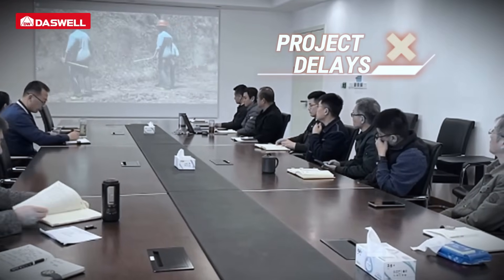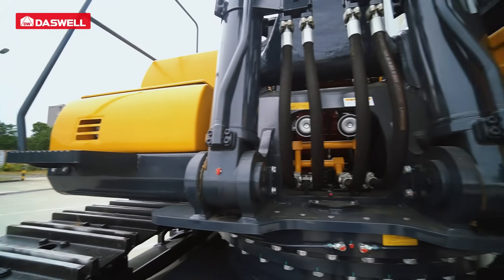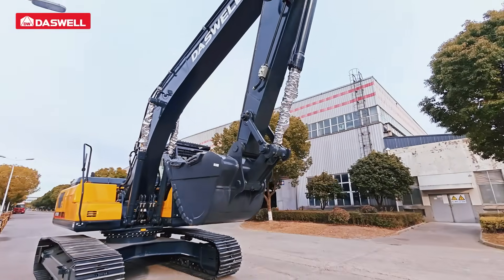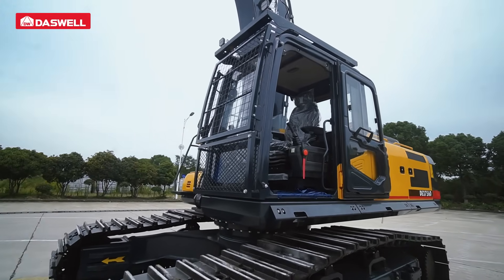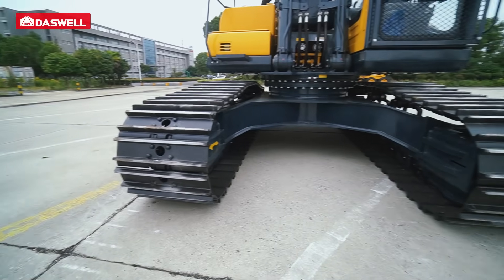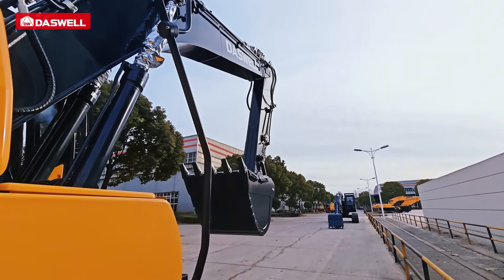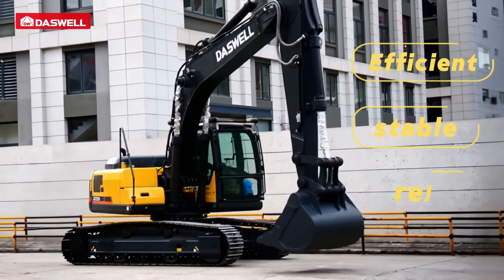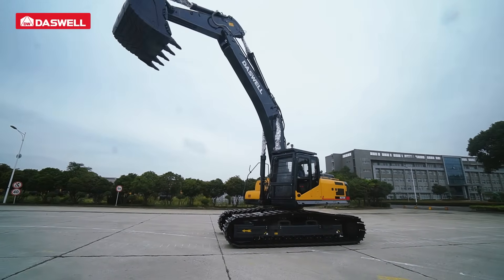Crawler Excavator: Boost Your Project Efficiency with Reliable Engineering Machinery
Looking for a crawler excavator that offers exceptional performance and reliability? Our engineering machinery is designed to tackle the toughest jobs with ease. If you're dealing with high fuel consumption, frequent downtime, or poor adaptability to various job sites, it's time to consider a crawler excavator from Daswell.

Our crawler excavators are equipped with high-strength components and cutting-edge technology, ensuring efficient performance in every project. With fuel-efficient engines and reduced maintenance costs, they are the perfect solution for heavy-duty construction tasks. Whether you're working in rugged terrains or tight spaces, this engineering machinery will help you stay on schedule and within budget.

Key Features:
✅ High fuel efficiency
✅ Reduced downtime
✅ Excellent adaptability to various job sites
✅ Durable and low maintenance

Discover more about how our crawler excavators can help you save time and money.

If you're in need of reliable construction equipment, look no further! Daswell offers top-quality engineering machinery that meets the demands of any project.

Don't let delays and inefficiencies cost you more. Get your crawler excavator today and experience smoother, more cost-effective projects.

[chapters:]
0:00 - Common issues in construction, like high fuel consumption and frequent downtime.
0:15 -Solution: Components of the DASWELL crawler excavators.
2:21 -Why Choose Our Crawler Excavator? The benefits of DASWELL crawler excavators.